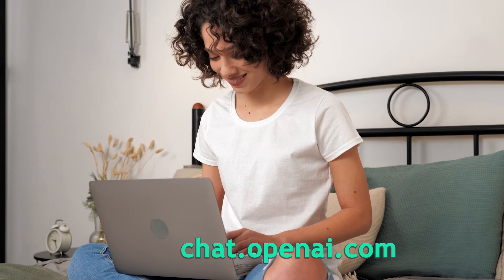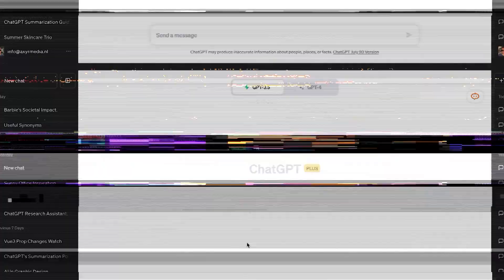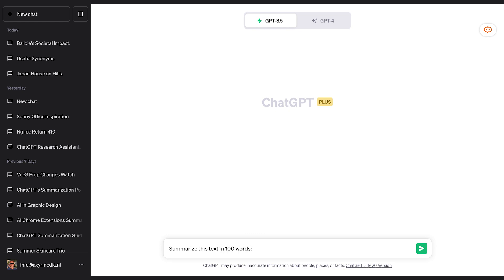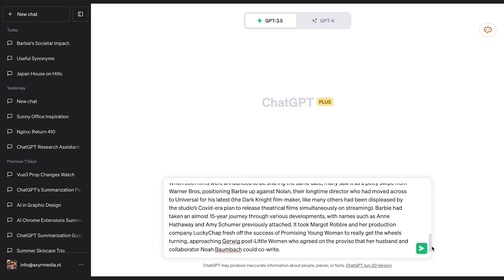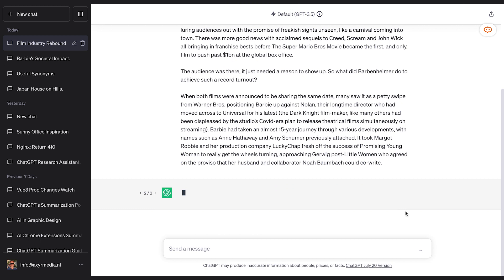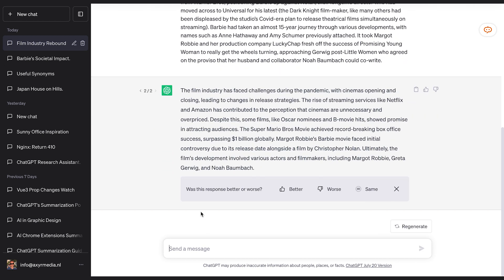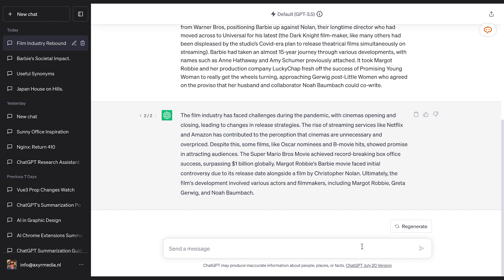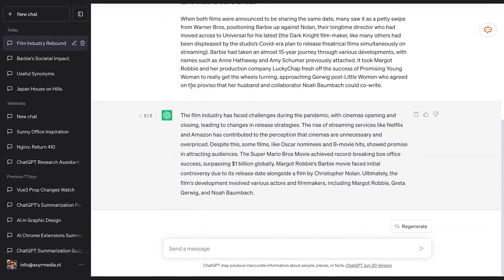How to Use ChatGPT to Summarize an Article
You can take advantage of ChatGPT to summarize your article and we show you how to do it in this quick yet comprehensive video. It's very, very easy to do, trust us!